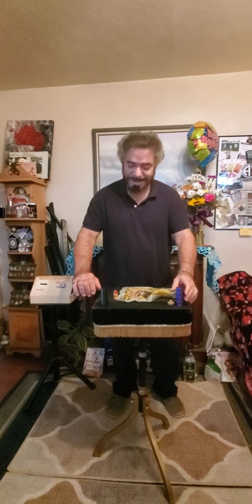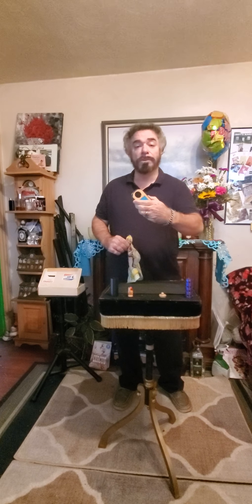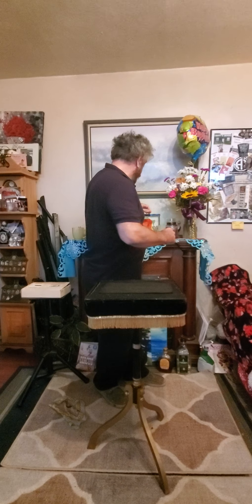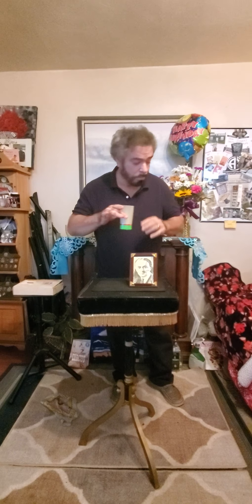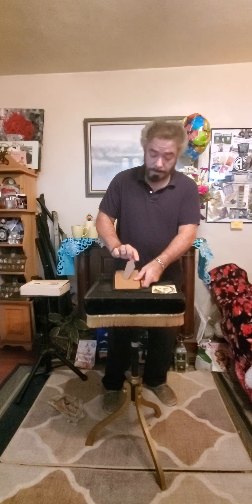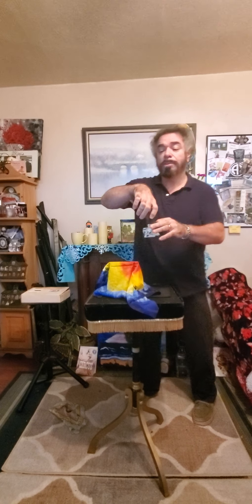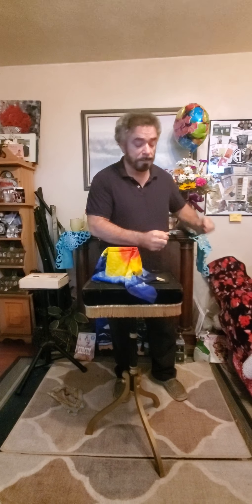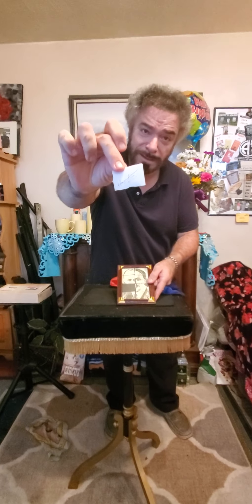Chuck Caputo performing more cool close-up magic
Babushka, Houdini picture, and chop cup